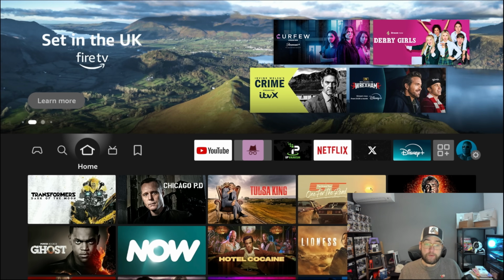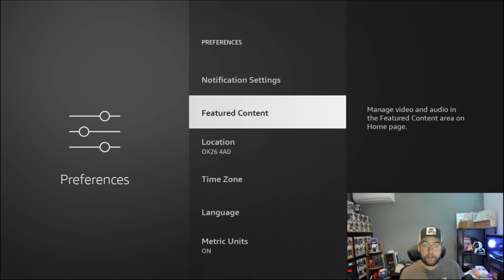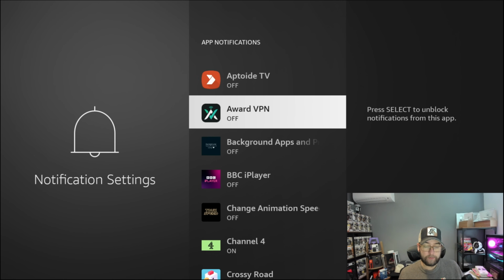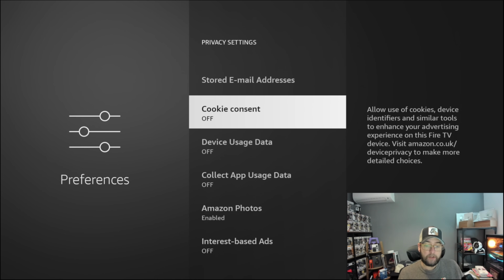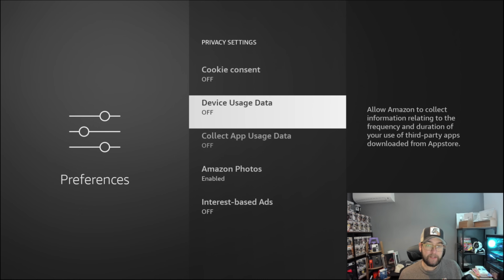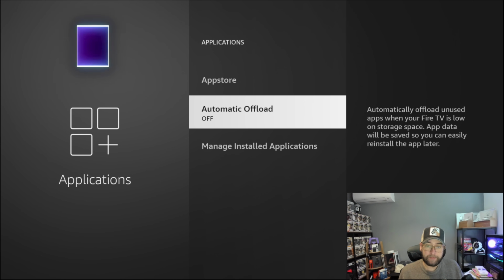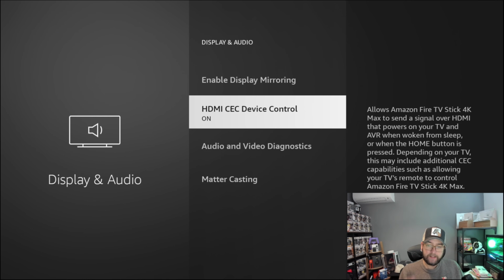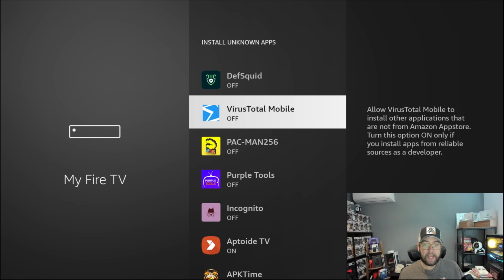EVERY FIRESTICK SETTING YOU MUST TURN OFF NOW!!! (NEW UPDATE)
Firesticks and Fire tv are great free streaming devices, BUT keeping them safe and running smooth is key!